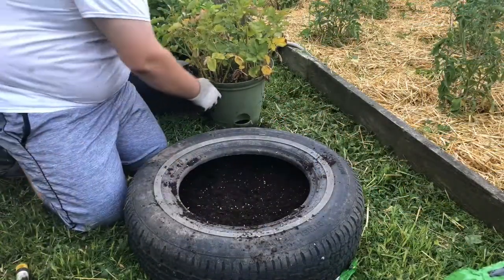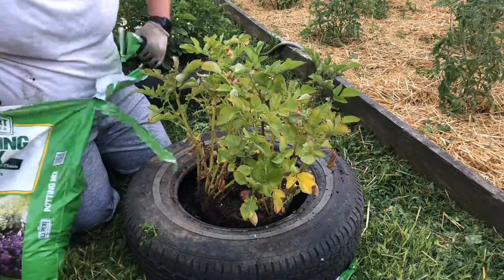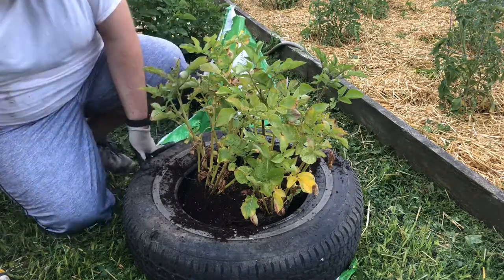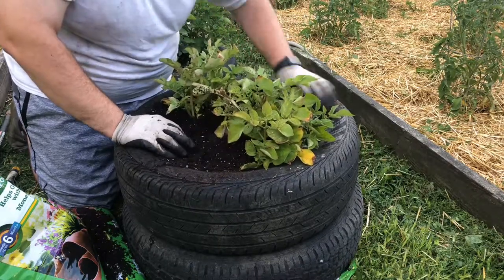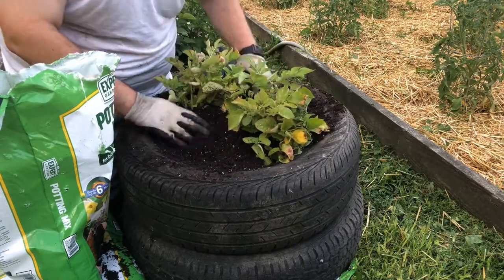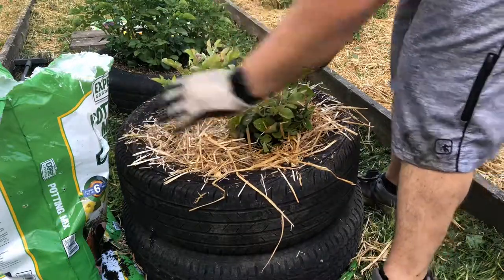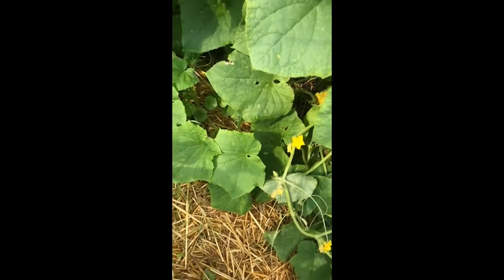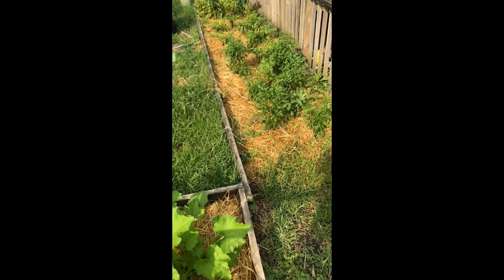Tire Potato Tower | Vertical Growing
Working in the garden and transplanting my potatoes out of a pot and into a Tire Potato Tower! New Blooms and brief Garden update!